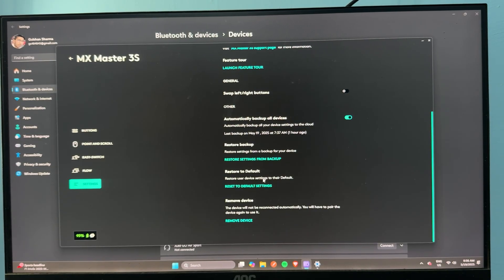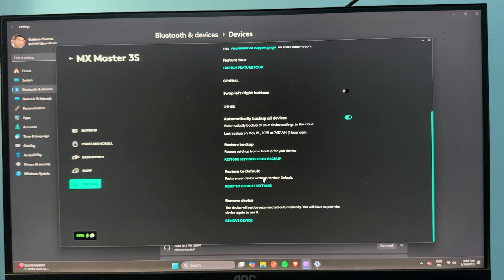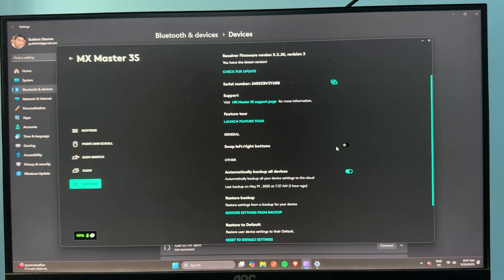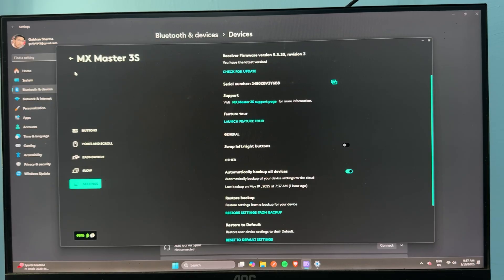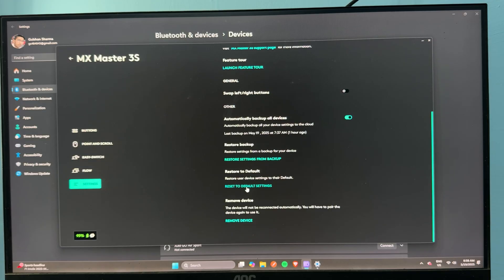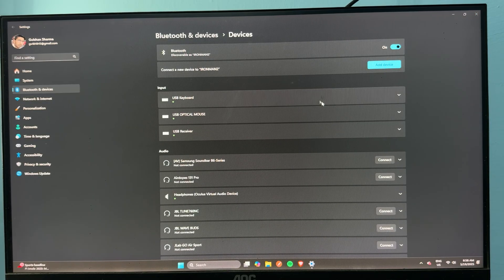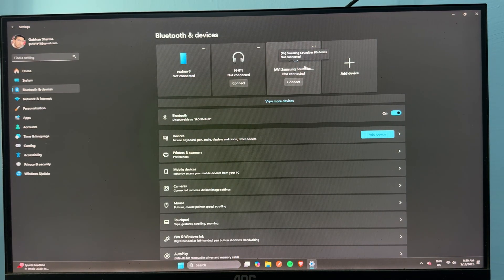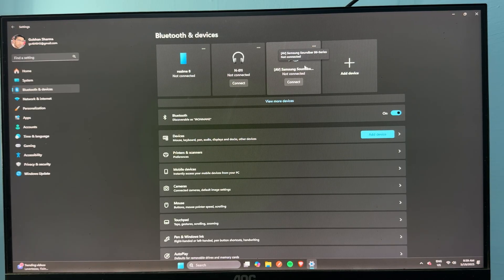How To Fix Logitech MX Master 3S Copy And Paste Not Working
In this comprehensive tutorial, we will guide you through the steps to resolve the copy and paste issues you may be experiencing with your Logitech MX Master 3S mouse. Whether you're facing problems with the functionality in specific applications or across your entire system, we will provide you with effective solutions to restore this essential feature. From checking your mouse settings to updating drivers, we cover all the necessary troubleshooting steps to ensure your Logitech MX Master 3S works seamlessly. Don't let copy and paste frustrations slow you down—watch now to get back to productivity!